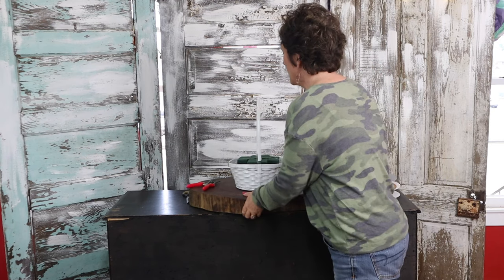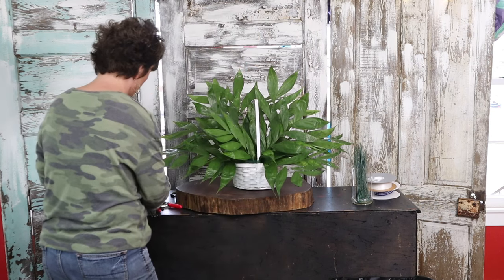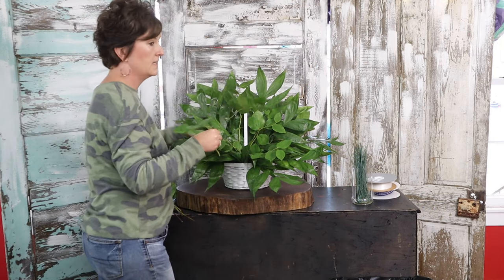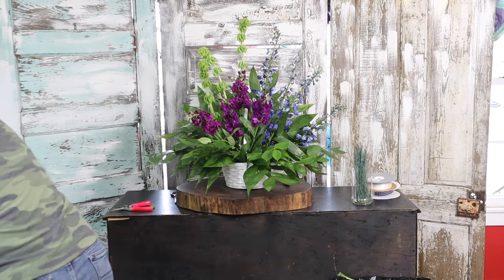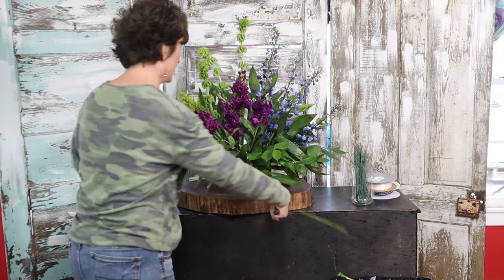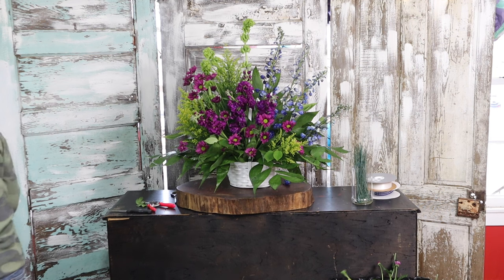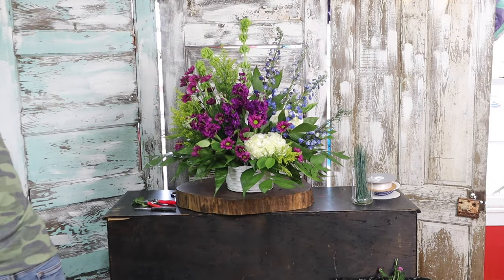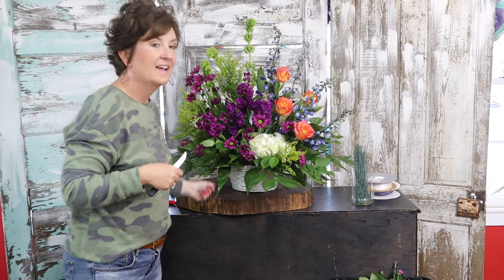Funeral Basket - Tutorial - Flowers by the Bunch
Thank you all so much for watching. I hope this design tutorial helped you! If you have any questions about the piece don't hesitate to ask in the comments. Thank you all for the support on the recent videos and for the support on our other socials! If you want to catch a live stream, we go live every Tuesday and Thursday at 4pm CST.